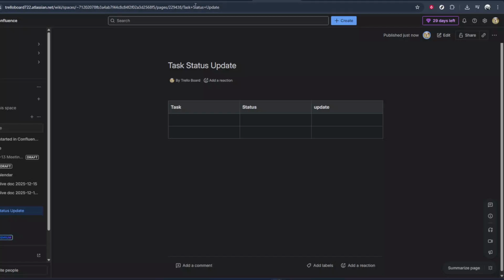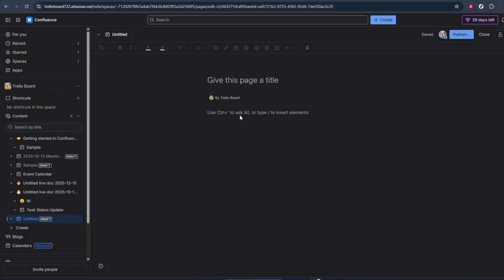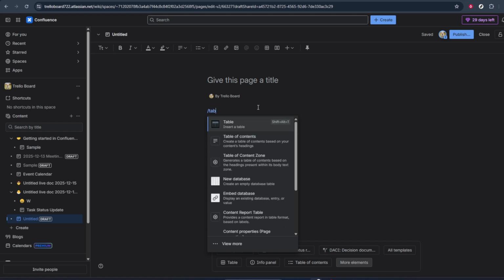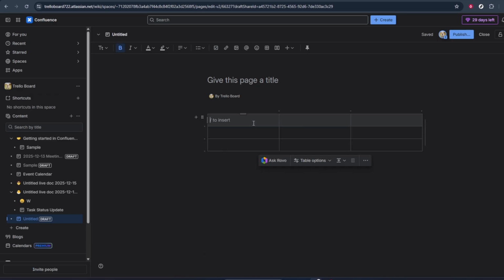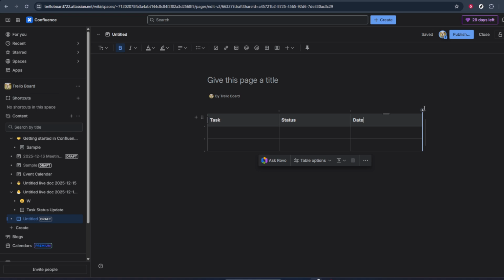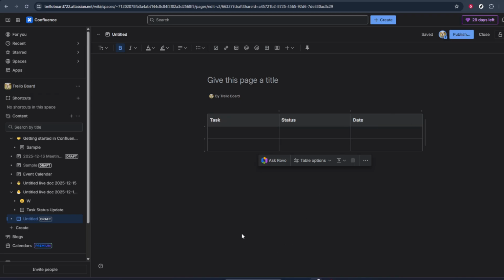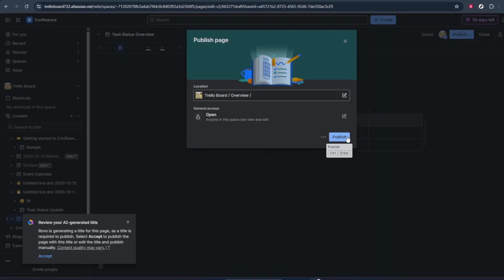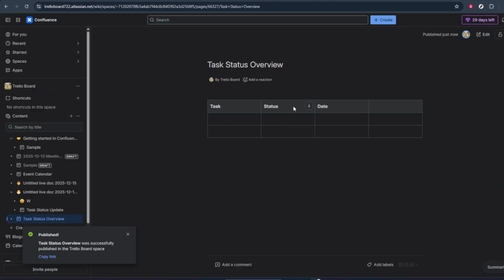How to Freeze Header in Confluence Table (2026 Guide)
In this video, you’ll learn how to freeze the header in a Confluence table so you can keep column headers visible while scrolling through large tables, making data easier to read and navigate.